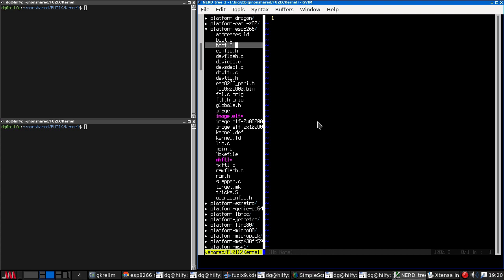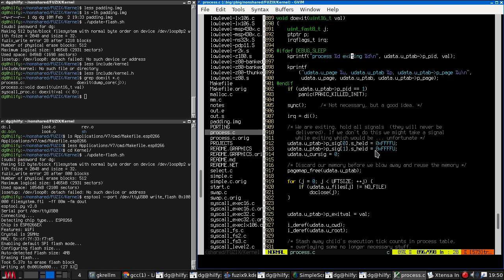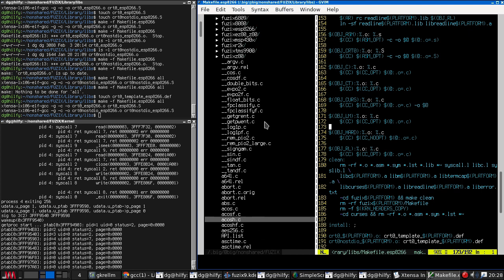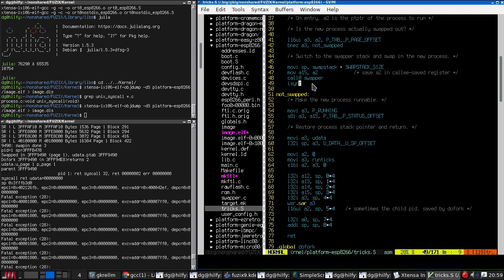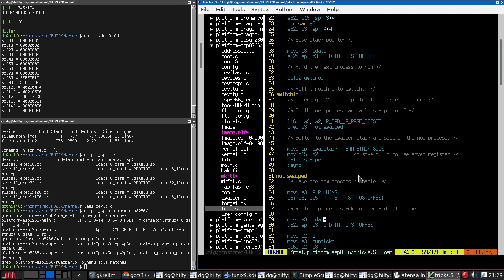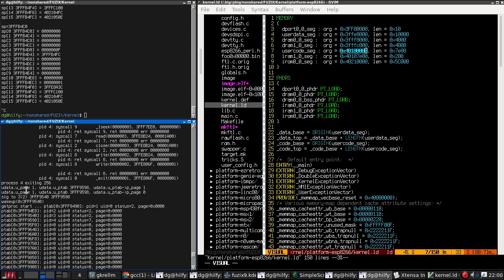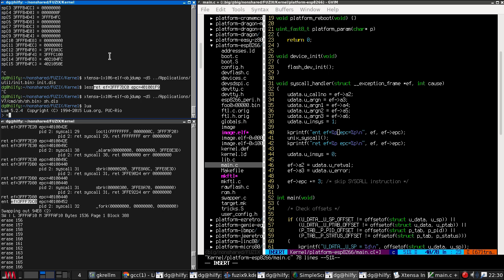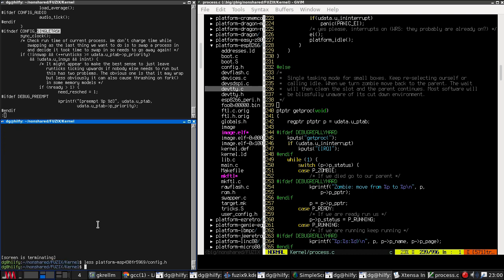Hjalfi ports Fuzix to the ESP8266: #10: flash woes, bugfixing userland, and the mysterious crash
In whch yr hmbl svt continues to work on the Fuzix port to the ESP8266.

We're getting someway through the boot process, but it's still not right. In this video I slowly pick away at the various problems, and make a stab at bolting on trim support to the Fuzix filesystem to make more effective use of the flash.